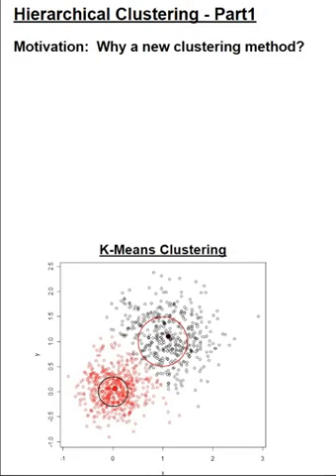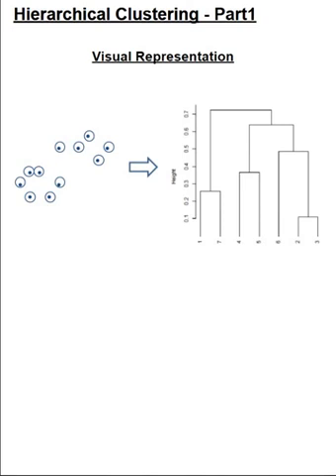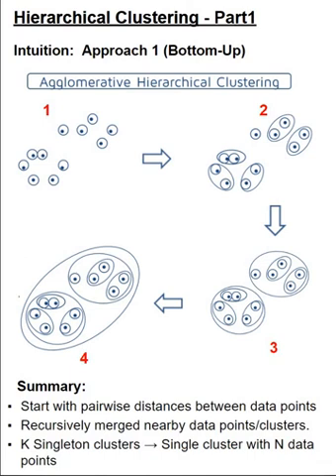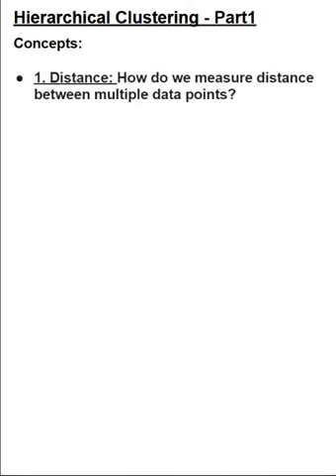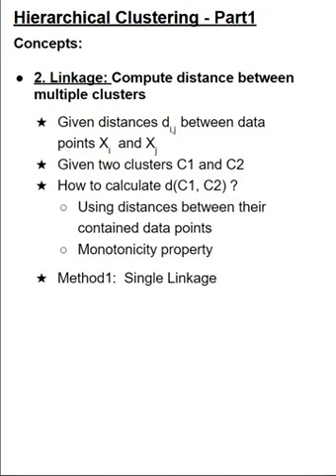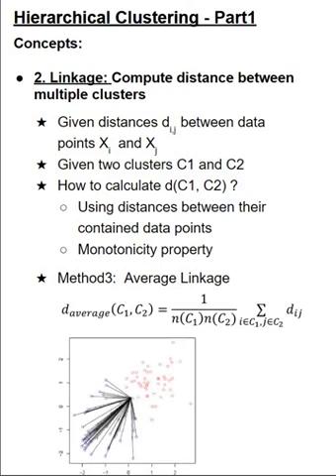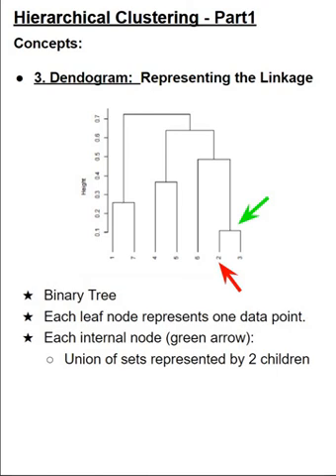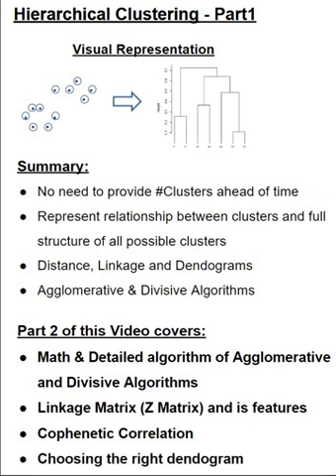How to cluster using Hierarchical Clustering Algorithm | Machine Learning Step By Step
Hierarchical Clustering Algorithm  explained Step By Step .  Covers Illustration of Agglomerative Clustering, Divisive Clustering, Distance Calculation summary, Linkage Method with Math and Denograms.